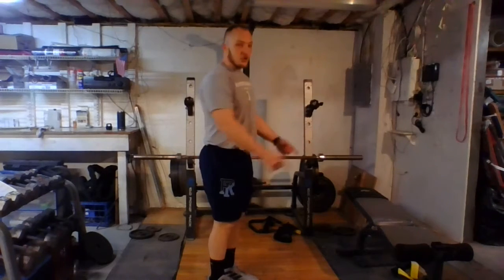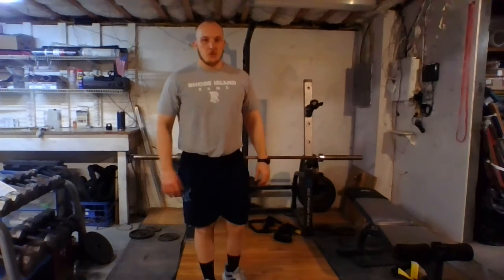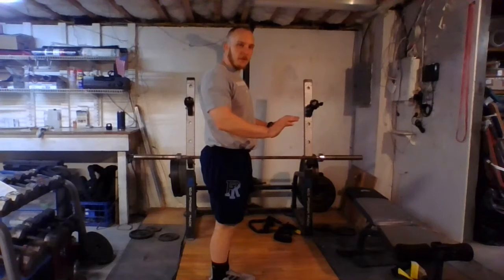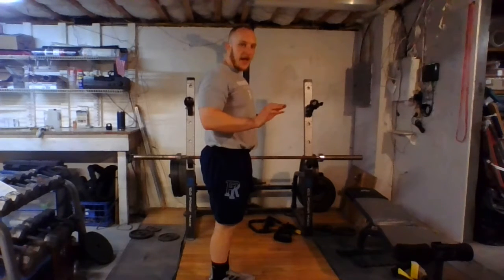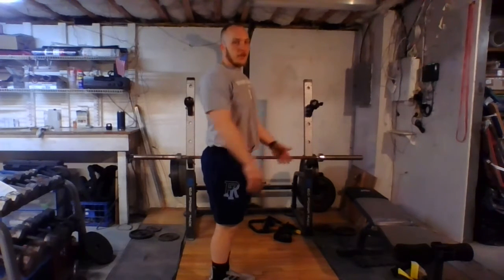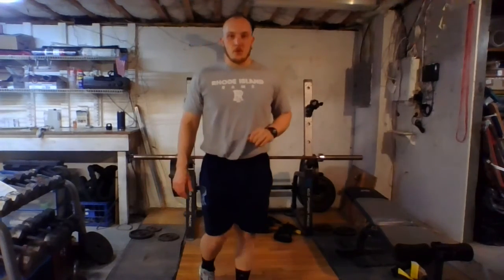Hands Elevated Pushup (Day 3)